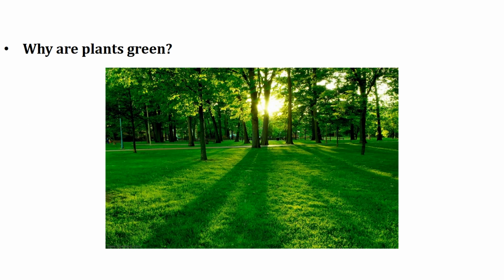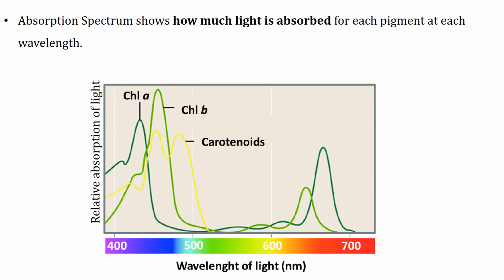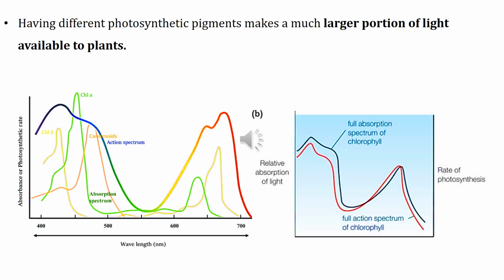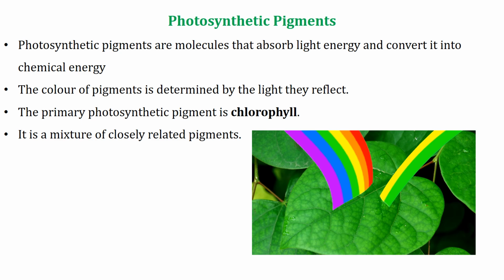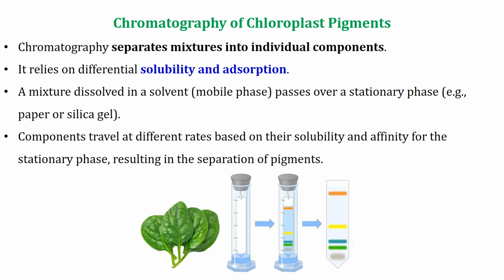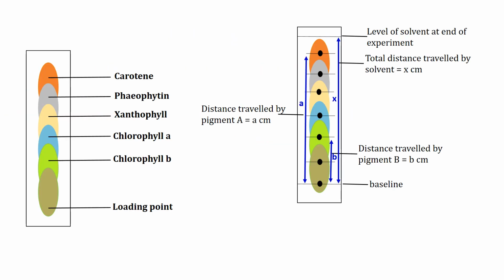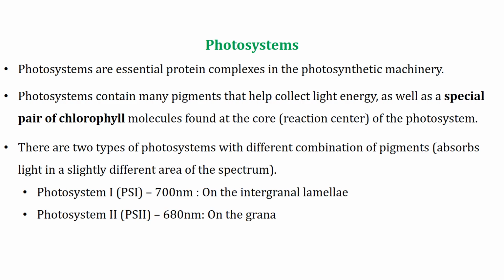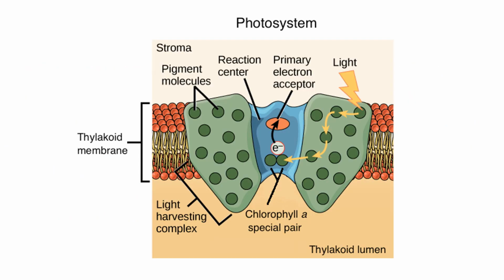Photosynthetic Pigments and Their Roles in Photosynthesis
🌿 Photosynthetic Pigments and Their Roles in Photosynthesis | Edexcel IAL/ Biology Unit 04
Welcome to SLLS Academy – your trusted partner in mastering Edexcel International A-Level Biology!

In today’s lesson, we dive into the fascinating world of photosynthetic pigments and explore how each pigment plays a crucial role in capturing light energy for photosynthesis.

🎯 What you’ll learn:
✔️ The main photosynthetic pigments: chlorophyll a, chlorophyll b, carotenoids, and xanthophylls
✔️ Their roles in absorbing different wavelengths of light
✔️ How pigments are arranged in the photosystems (PSI & PSII)
✔️ The importance of accessory pigments in increasing efficiency

📌 Includes:
✅ Clear visuals and diagrams
✅ Engaging explanations with real-world relevance

💡 Perfect for Edexcel IAL Biology students preparing for exams or seeking a deeper grasp of how light energy powers life on Earth.